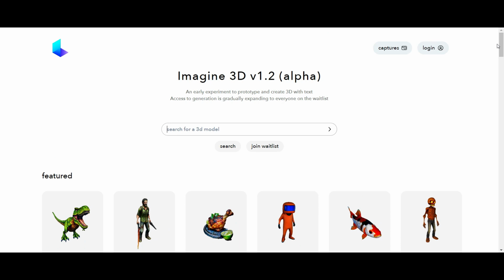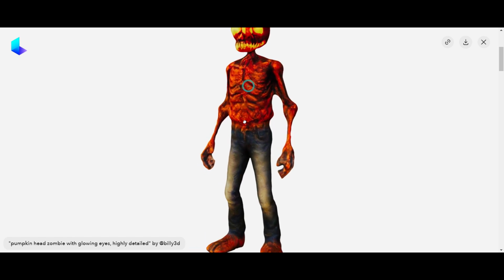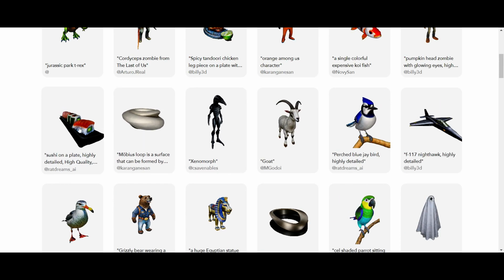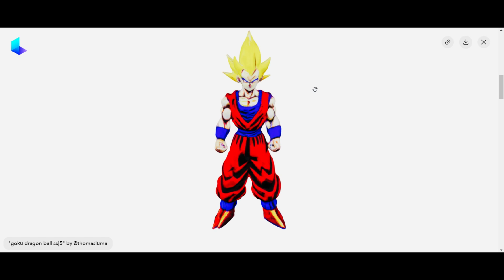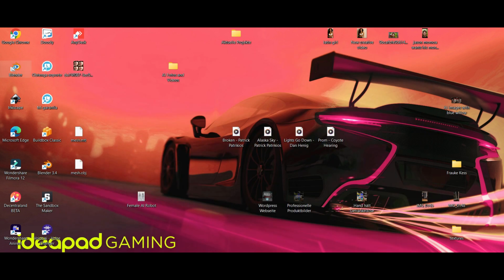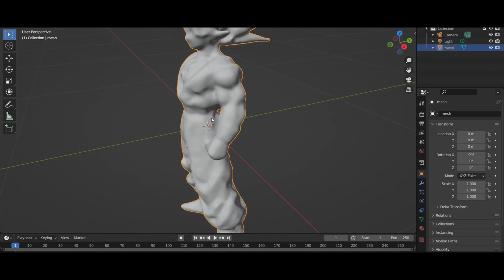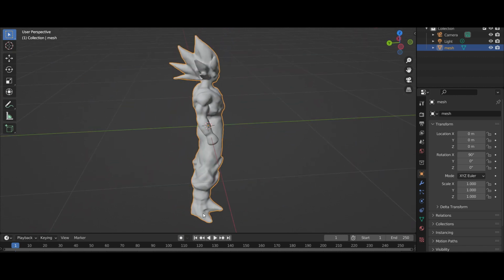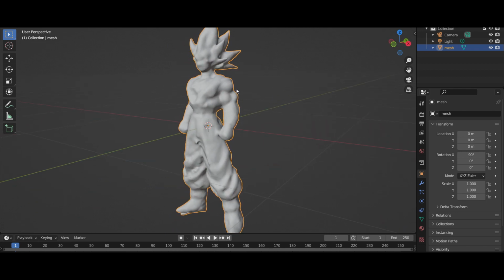Text to 3D model with AI is going to be the next big thing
From text to 3D model is coming now, and it will be the next big thing in the world of AI. In this tutorial i show you a preview of tha actual stand from a niece tool.

Create your own video games without coding